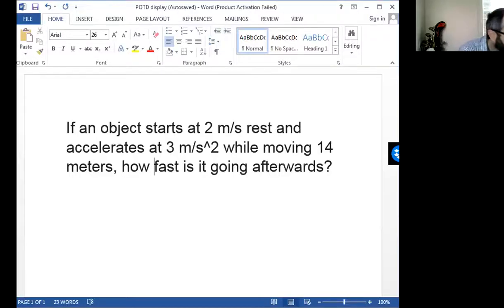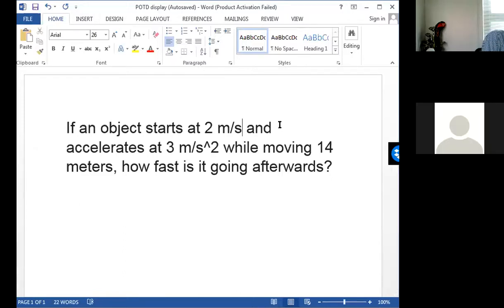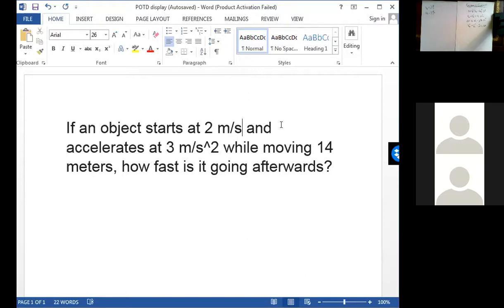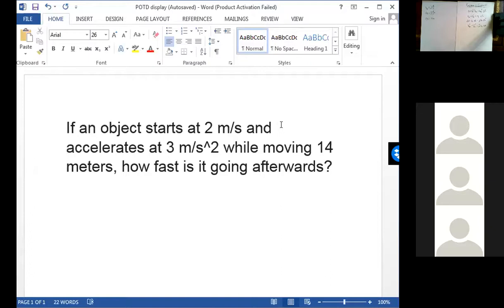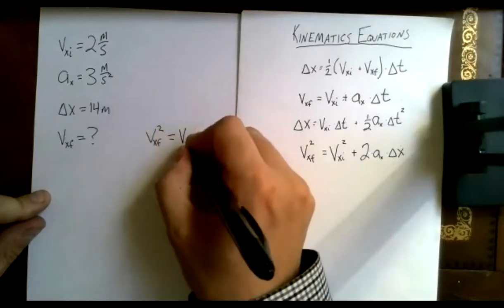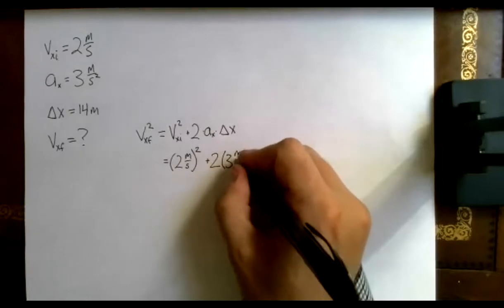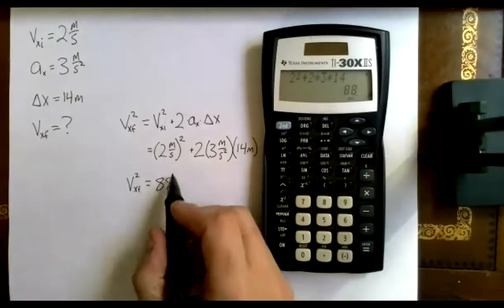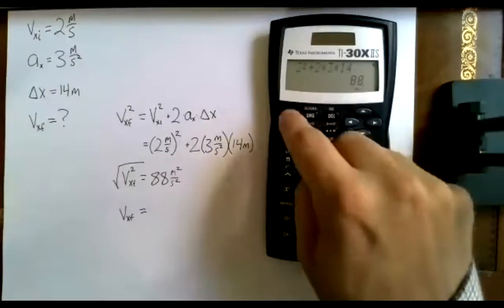Physics Problem of the Day 5/19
Solution to:
If an object starts at 2 m/s and accelerates at 3 m/s^2 while moving 14 meters, how fast is it going afterwards?